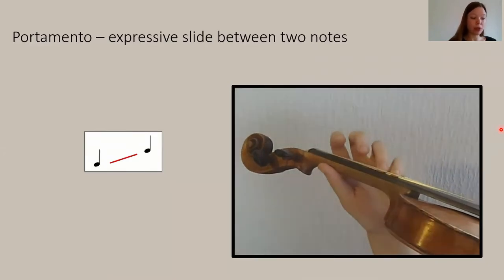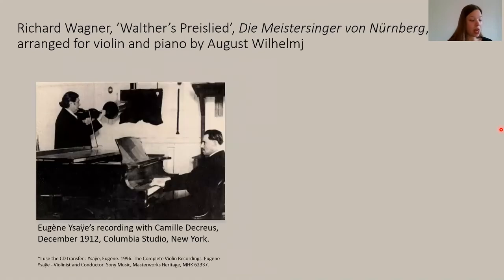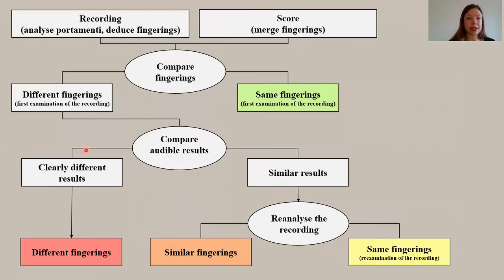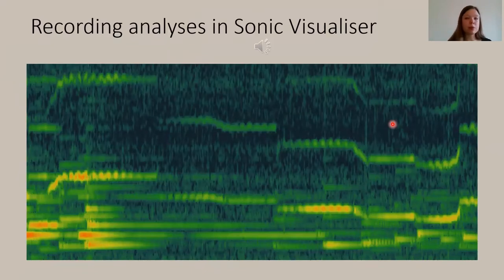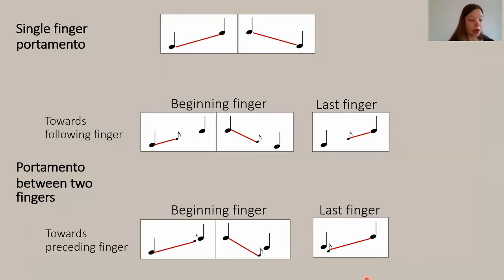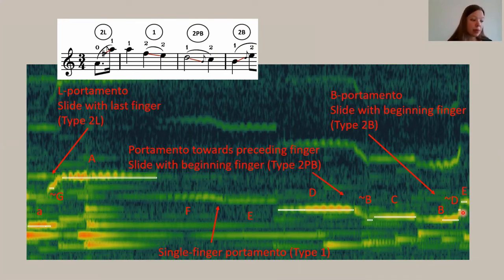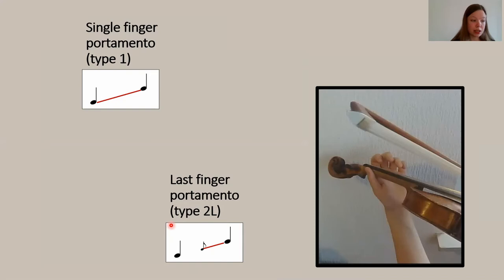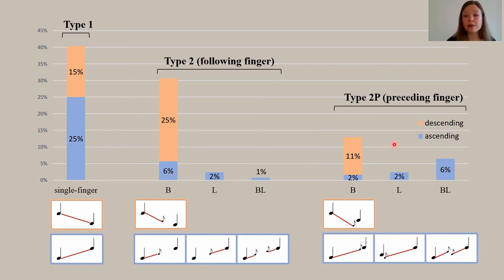Joanna Staruch-Smolec, "Towards Better Understanding of Ysaÿe’s Portamento"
Joanna Staruch-Smolec, "Towards Better Understanding of Ysaÿe’s Portamento: A Comparative Study of Recorded and Annotated Evidence"
Paper delivered at the online conference "Rethinking Early Recordings: Diversity in Practice" (May 2021)